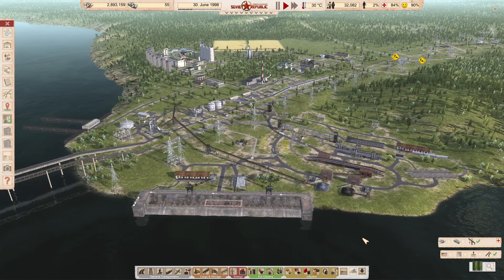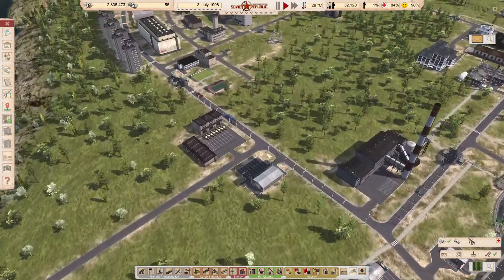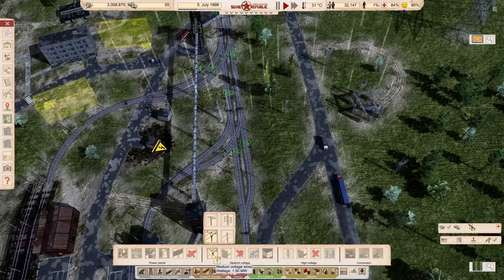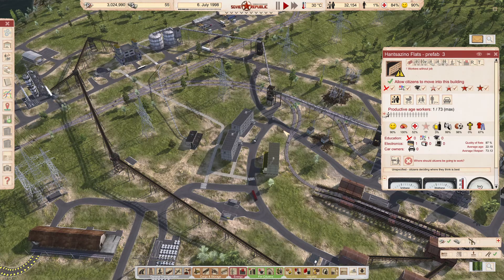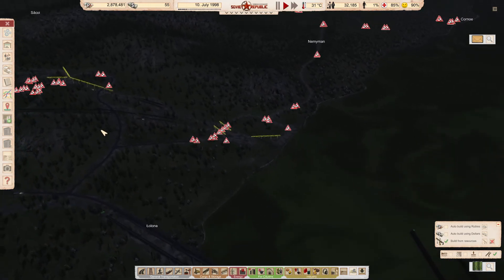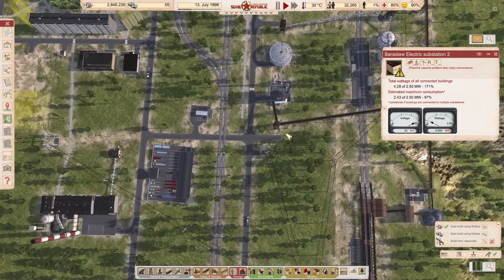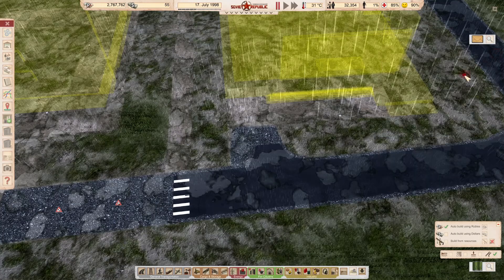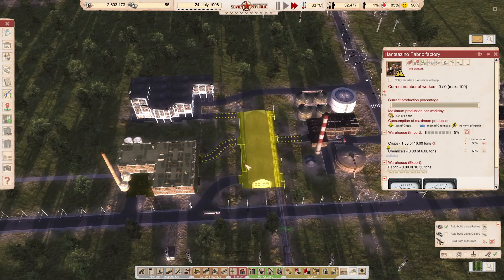Workers & Resources: Soviet Republic - Ep 104 - Some Money to Spend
In this series we will be playing Workers & Resources: Soviet Republic.  Our aim will be to make a successful and mostly self-sufficient centrally planned republic.

Mod List:
Residential buildings type 75 (9-12 storeys)
Residential buildings type 75 (5-6 storeys)
21 storey flats prefab
P-3 17 storey
Pipeline overpass
Conveyor Road & Rail Crossings
Pak fire stations 50s
Pak supermarkets
Container Ship pack
Sports playgrounds
Sports playgrounds with fences
Offshore Pack
Granite embankment
Industrial Embankment
Skins Industrial Embankment package 1
Skins Industrial Embankment package 2